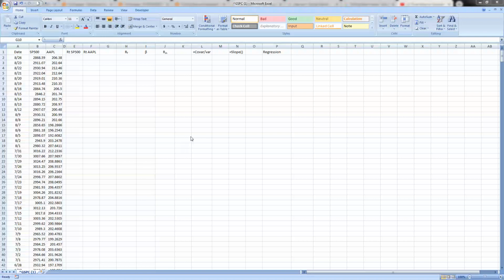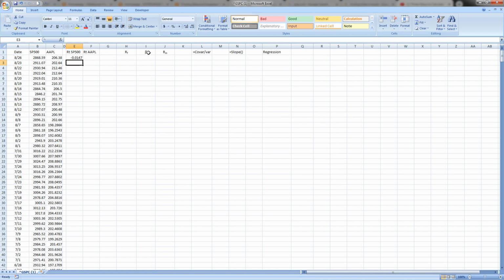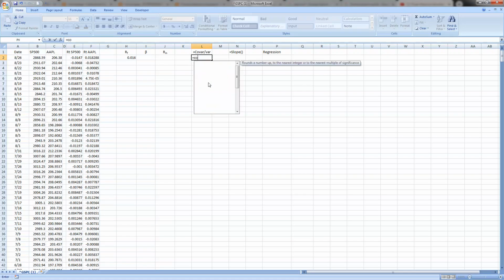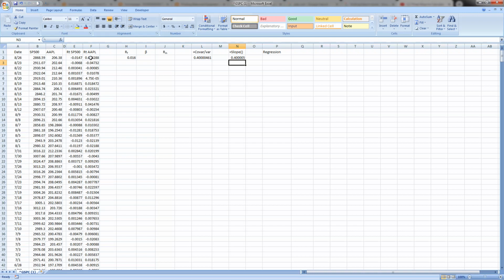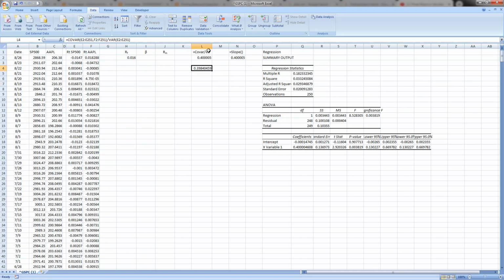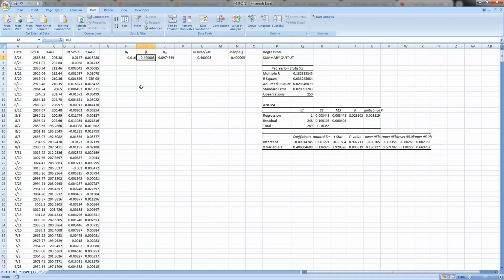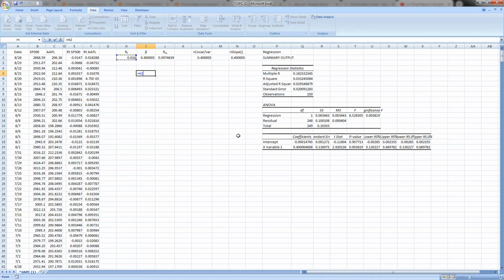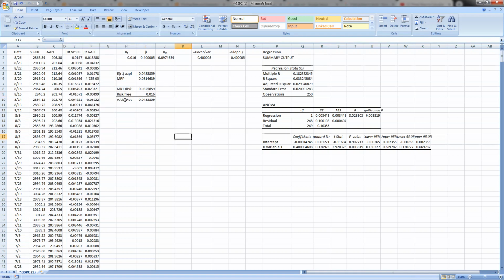Estimate Beta and expected return using Excel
Find beta using covar/var slope and regression.
Estimate expected market returns